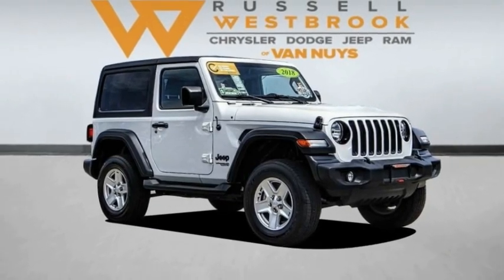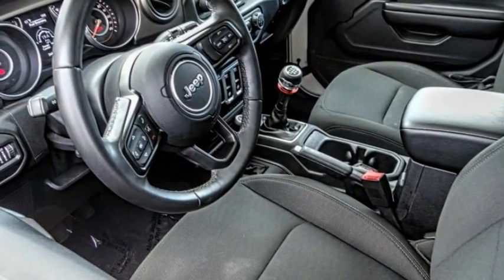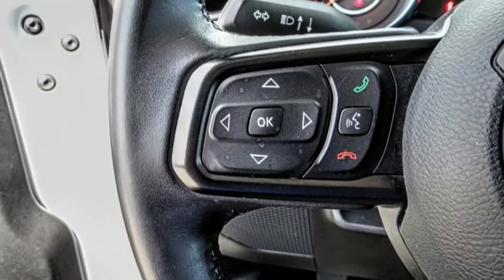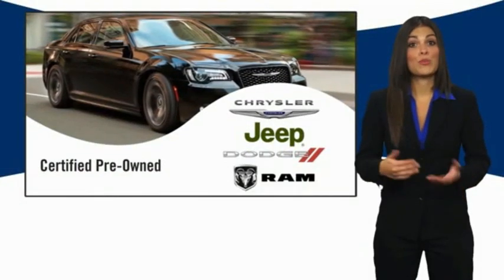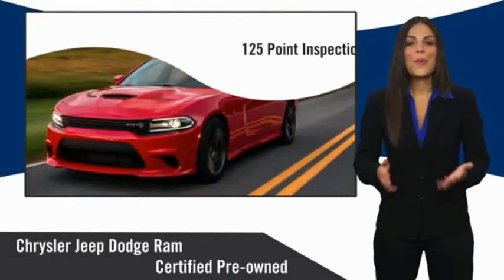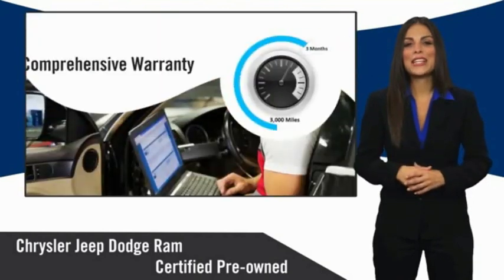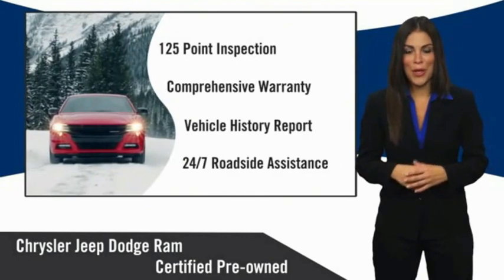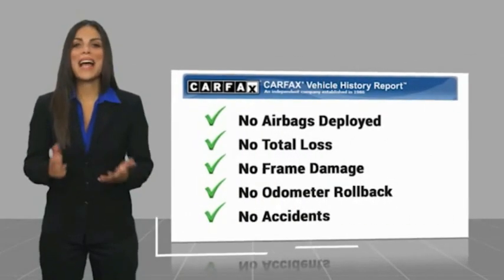2018 Jeep Wrangler VAN NUYS LOS ANGELES SAN FERNANDO VALENCIA CANOGA PARK PV9843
2018 Jeep Wrangler SPORT 4X4

RUSSELL WESTBROOK CHRYSLER DODGE JEEP RAM PROUDLY SERVICING VAN NUYS, LOS ANGELES, SAN FERNANDO, VALENCIA, CANOGA PARK, & SURROUNDING SOUTHERN CALIFORNIA LOCATIONS. THIS WHITE 2018 Jeep WRANGLER IS EQUIPPED WITH A 3.6L V6 24V VVT, MANUAL TRANSMISSION, AND RECEIVES AN ESTIMATED 17 City/25 Hwy MPG. CONTACT RUSSELL WESTBROOK CHRYSLER DODGE JEEP RAM OF VAN NUYS TO SCHEDULE A TEST DRIVE AND TAKE THIS 2018 Jeep WRANGLER HOME TODAY, OR VISIT OUR SHOWROOM CONVENIENTLY LOCATED AT 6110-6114 VAN NUYS BLVD VAN NUYS, CA 91401. STOCK #: PV9843 | 2018 Jeep Wrangler Sport 4x4 TRACTION CONTROL AIR CONDITIONING 2018 Jeep WRANGLER SPORT 4X4 **7-YEAR / 100,000 MILE CPO WARRANTY**, **BACKUP CAMERA**, **BLUETOOTH WIRELESS / HANDS FREE**, **UCONNECT**, **HARD TOP**, Air Conditioning, Automatic Headlamps, Black 3-Piece Hard Top, Deep Tint Sunscreen Windows, Freedom Panel Storage Bag, Front 1-Touch Down Power Windows, Leather Wrapped Steering Wheel, Power Heated Mirrors, Quick Order Package 23S Sport S, Rear Window Defroster, Rear Window Wiper/Washer, Remote Keyless Entry, Security Alarm, Speed Sensitive Power Locks, Sun Visors w/Illuminated Vanity Mirrors, Wheels: 17 x 7.5 Tech Silver Aluminum. Certified. At Russell Westbrook Chrysler Dodge Jeep Ram of Van Nuys we provide premium customer service with a hassle-free buying experience. Make sure to ask about our $0 Down Financing on this vehicle! FCA US Certified Pre-Owned Details: * Powertrain Limited Warranty: 84 Month/100,000 Mile (whichever comes first) from original in-service date * Vehicle History * Roadside Assistance * Limited Warranty: 3 Month/3,000 Mile (whichever comes first) after new car warranty expires or from certified purchase date * Warranty Deductible: $100 * Transferable Warranty * 125 Point Inspection * Includes First Day Rental, Car Rental Allowance, and Trip Interruption Benefits At Russell Westbrook Chrysler Dodge Jeep Ram or Van Nuys, every customer is a winner! All vehicles feature Market-Based Pricing, CARFAXTM Vehicle History Reports, and reconditioning records. Russell Westbrook Chrysler Dodge Jeep Ram or Van Nuys - A Team Above All - Above All, A Team! STOCK #: PV9843 | VIN: 1C4GJXAG1JW188476 | 2018 Jeep Wrangler Sport 4x4 TRACTION CONTROL AIR CONDITIONING Russell Westbrook CDJR of Van Nuys